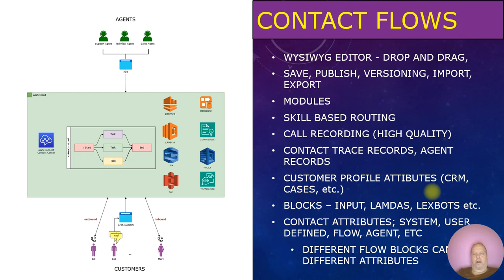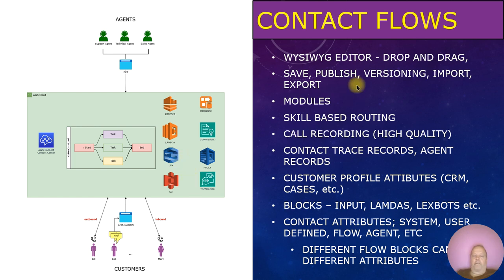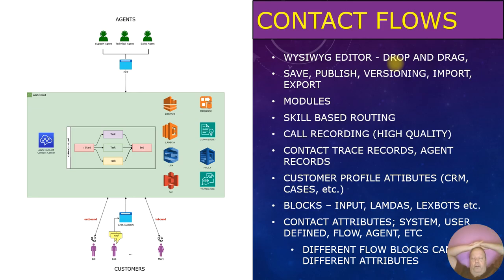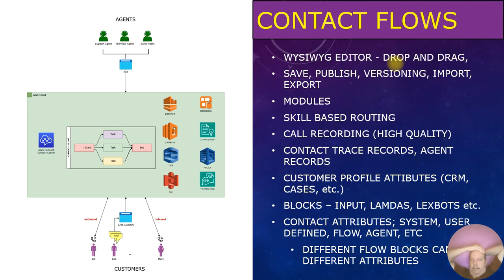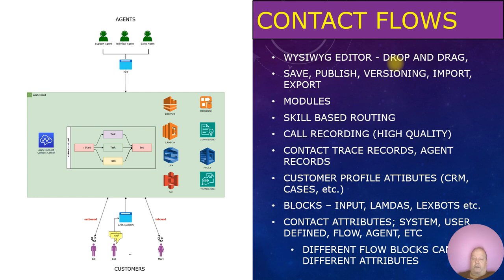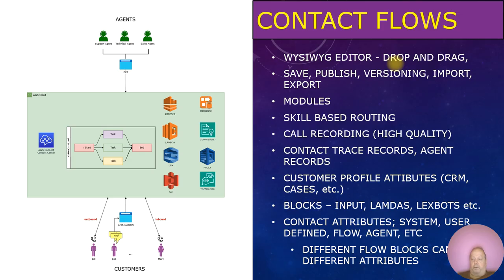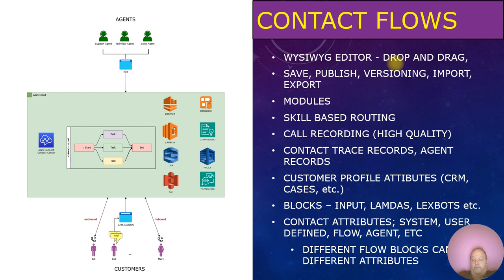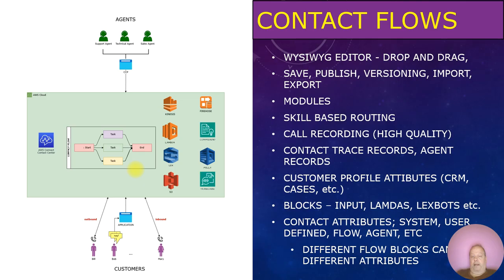AWS Connect Contact Center - Contact Flows - Part 2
AWS Connect Contact Flows Part 2 Discussion